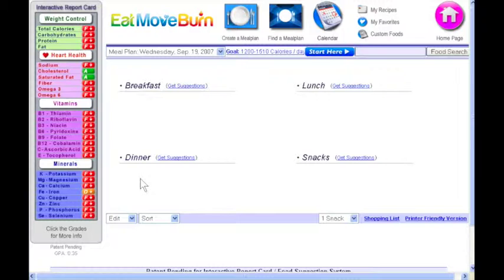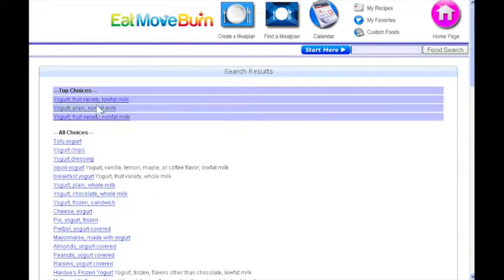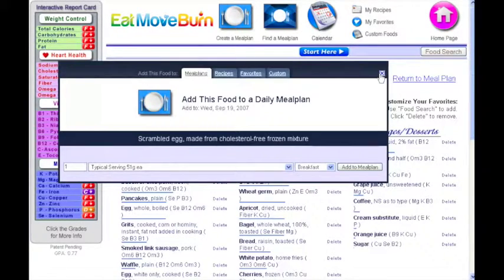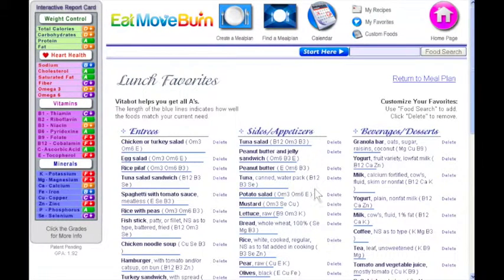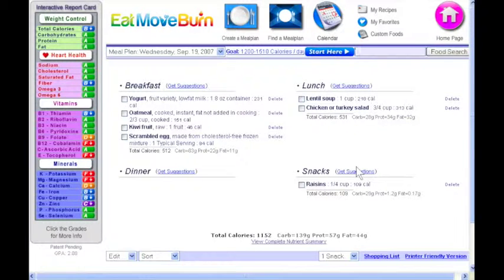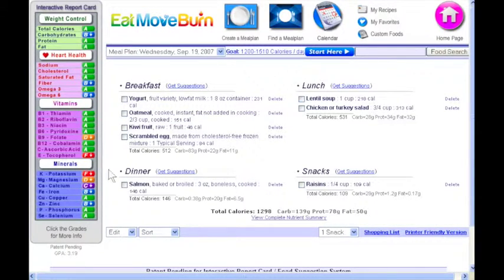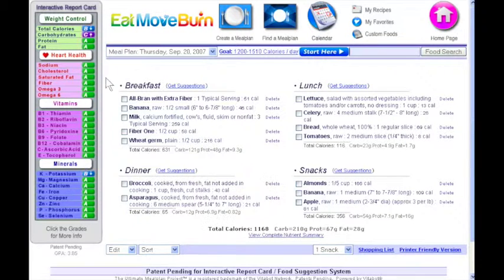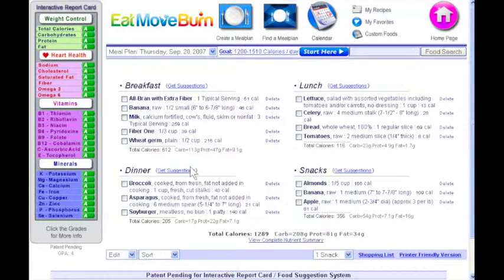Create A Meal Plan 1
An official NASA Spinoff technology. Golds Gym, Worlds Gym trust in the Nutrition Technology!